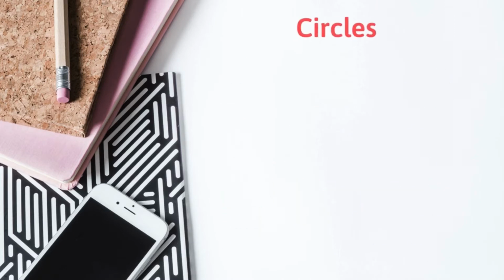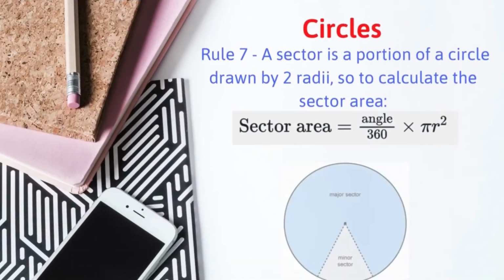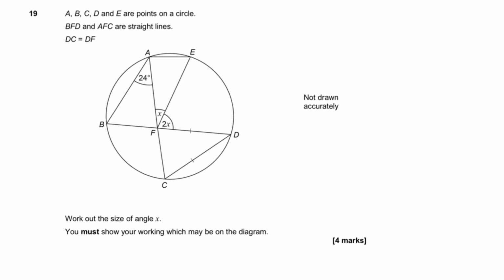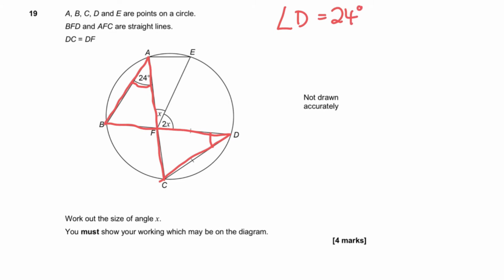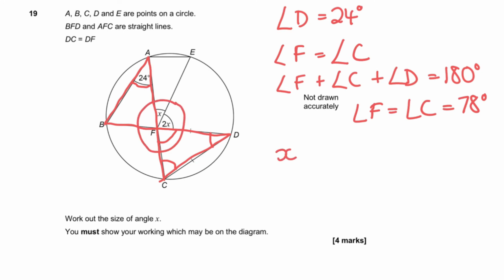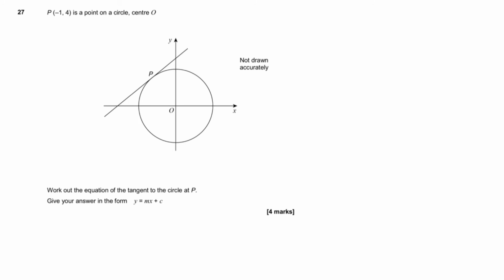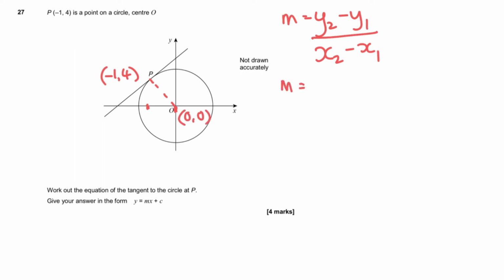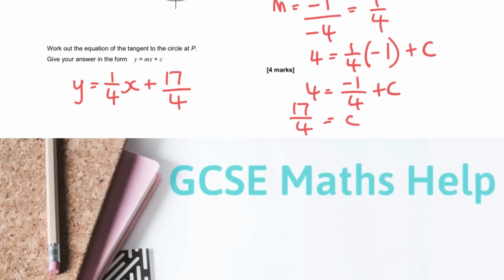Circles Key Points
This video is all about circles rules and theorems and the key points you need to know for your exam!